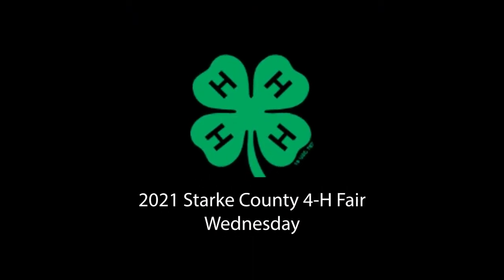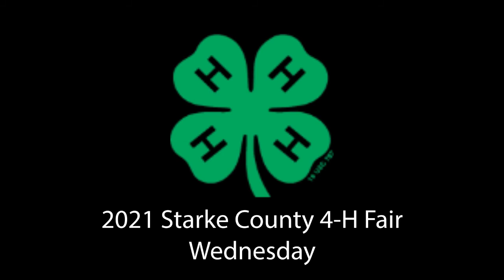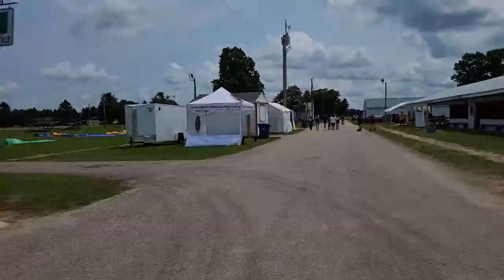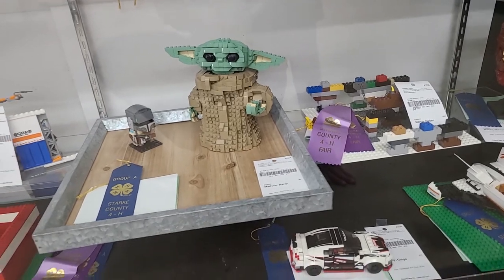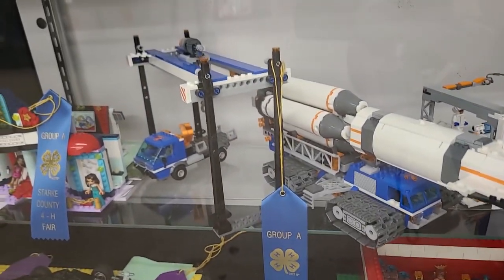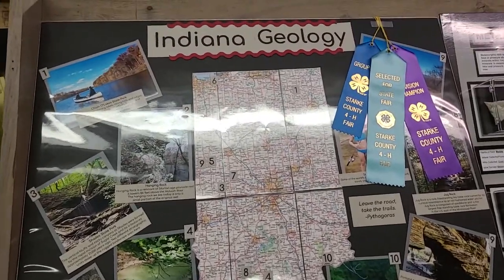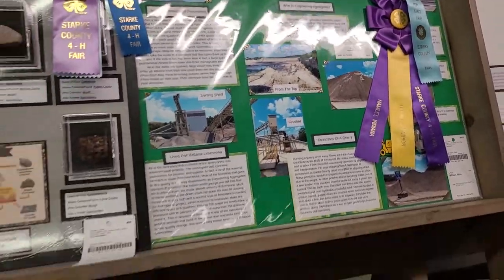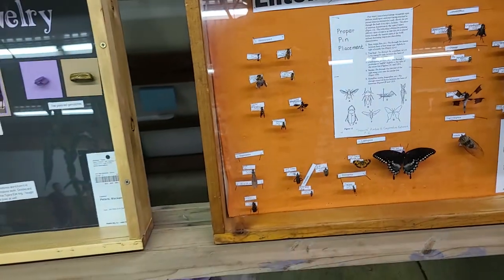Wednesday at the Starke County 4-H Fair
Some activities and projects at the fair